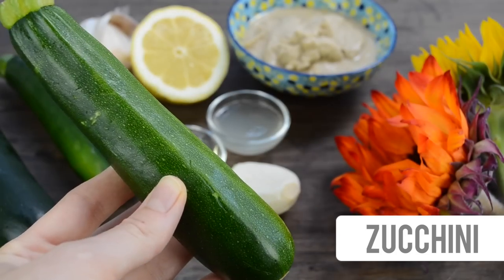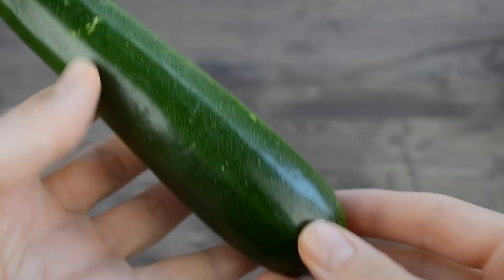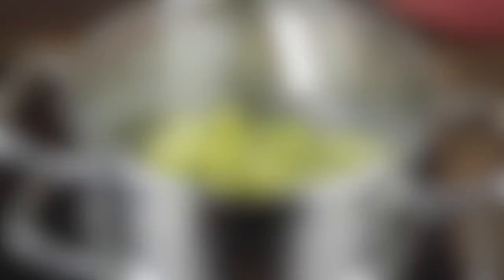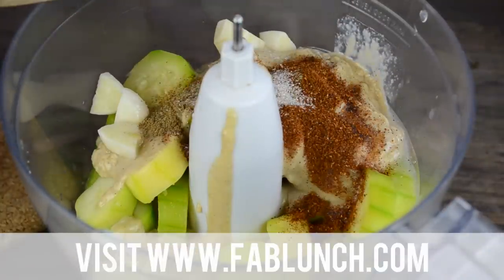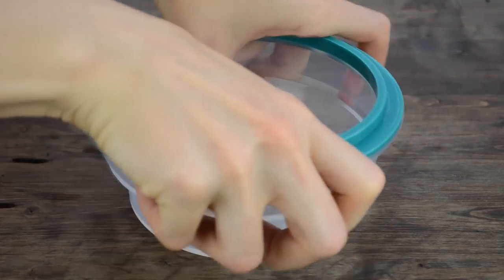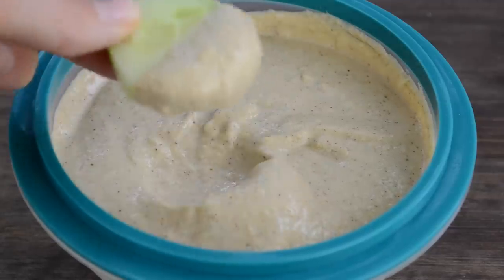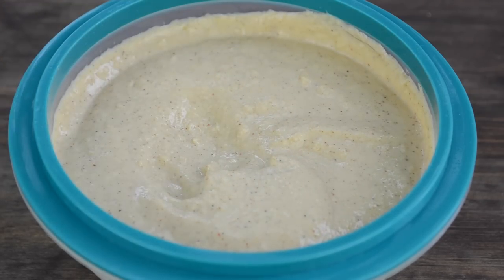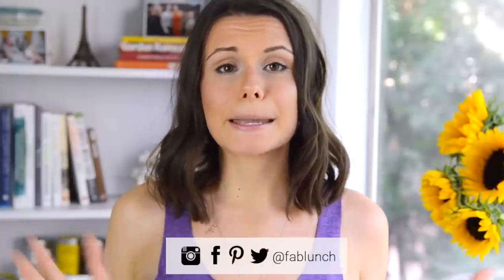How to Make Zucchini Hummus | NO-BEAN HUMMUS RECIPE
Today, I'll show you how to make hummus without chickpeas. I've been looking for a good bean-free hummus recipe for a long time, and this one is definitely the winner.

Hummus is one of my favourite snacks to make at home. It's such an easy and quick recipe. I love dipping fresh veggies into hummus, using it as a dressing for salads, spreading it on my sandwiches and wraps. This Zucchini Hummus tastes very similar to the traditional hummus even though it's made without chickpeas.

LIKE THIS RECIPE?